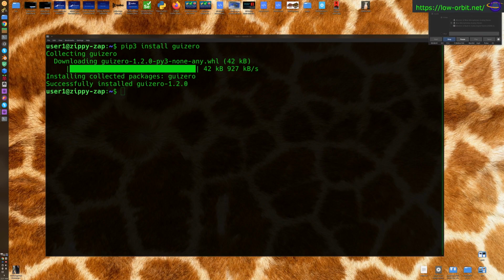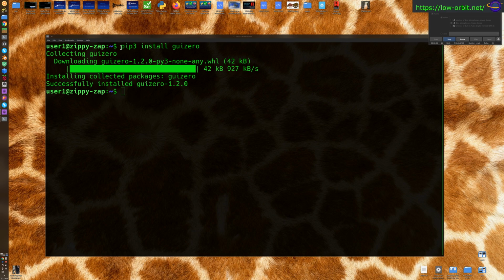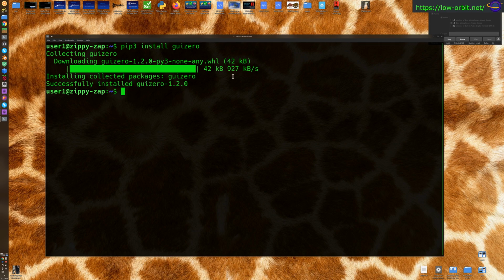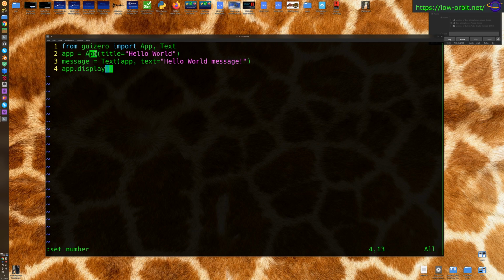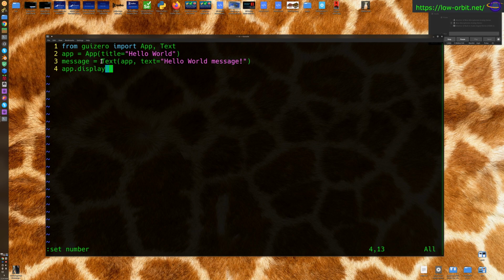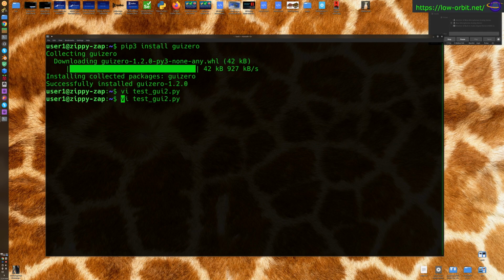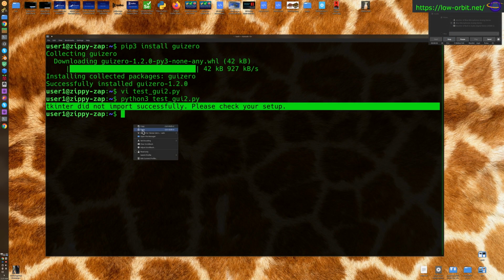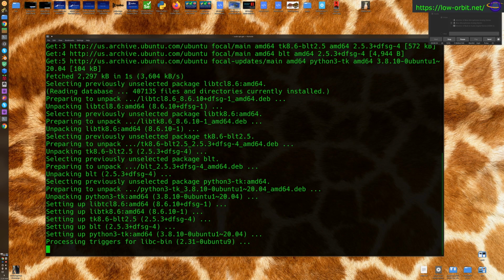Python GUI with guizero - Hello World